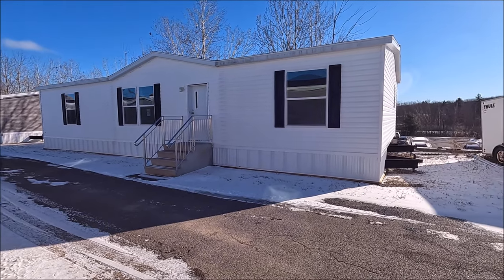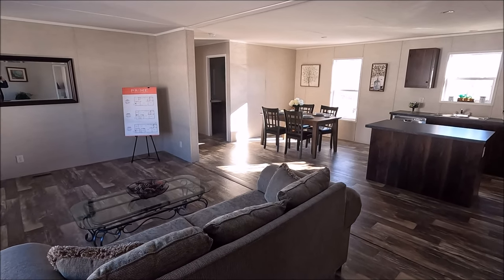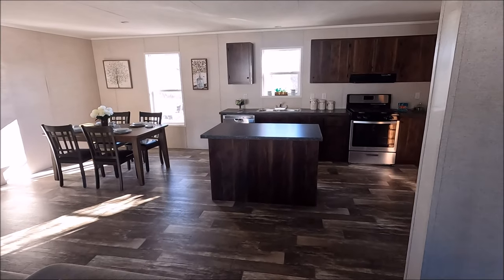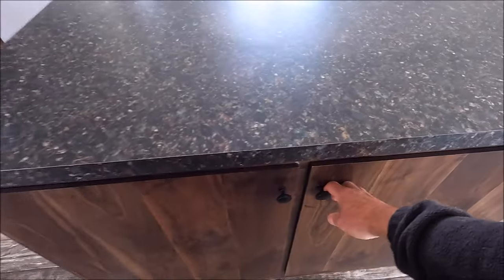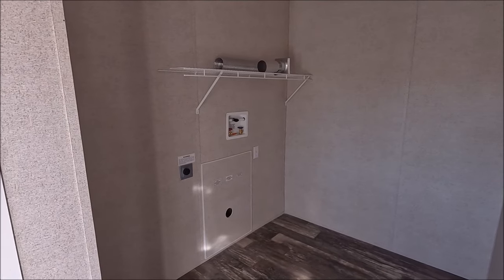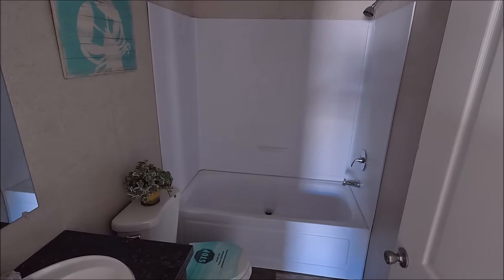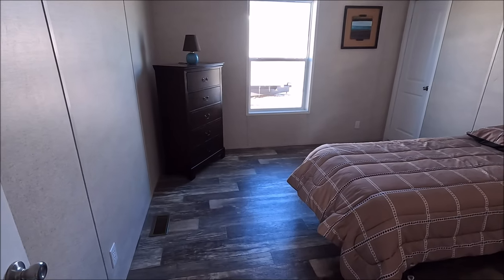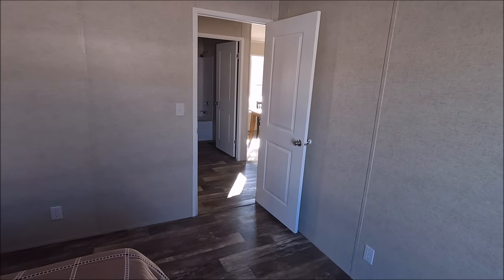Tour of the Stunning Skyline Apex 28x56 Double Wide Mobile Home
In this video, we are excited to take you on a tour of the stunning Skyline Apex 28x56 double wide mobile home. This beautiful home boasts an impressive design that is sure to impress anyone who walks through its doors.

Throughout this tour, we will take you through each room and highlight some of the unique features that make this home stand out. From the spacious living room and modern kitchen to the comfortable bedrooms and luxurious bathrooms, every inch of this home has been thoughtfully designed with both style and function in mind.

Whether you are in the market for a new home or simply curious about the latest trends in mobile home design, this tour is sure to provide you with plenty of inspiration. So sit back, relax, and join us as we explore the stunning Skyline Apex 28x56 double wide mobile home.